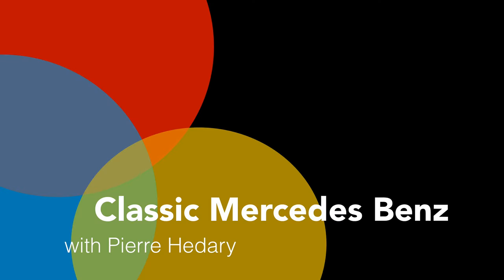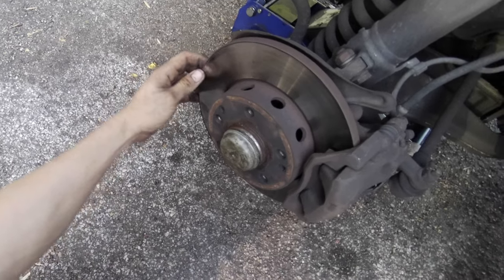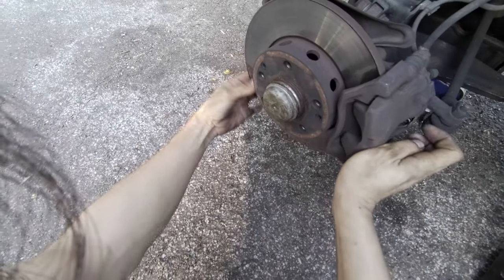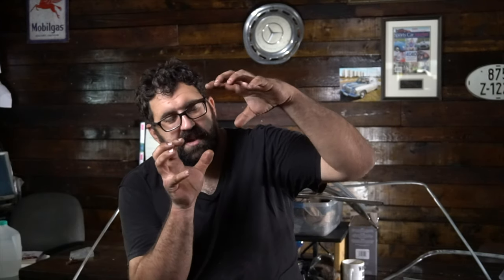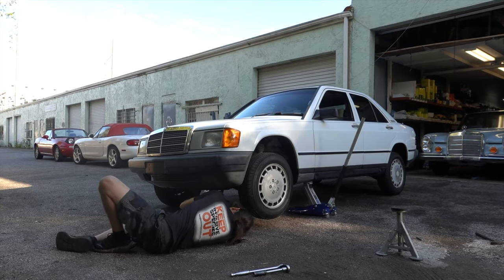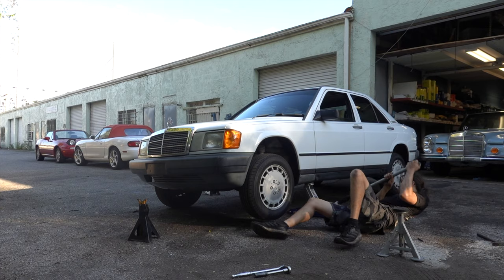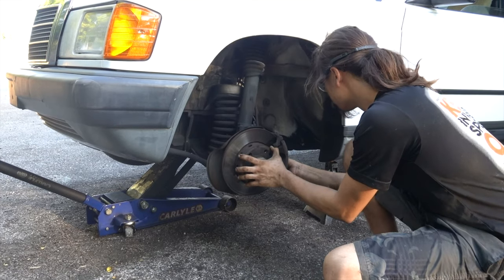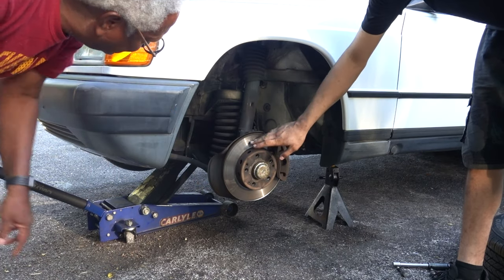Classic Mercedes Benz Brakes and rotors 4K